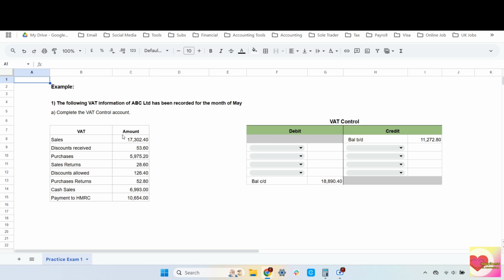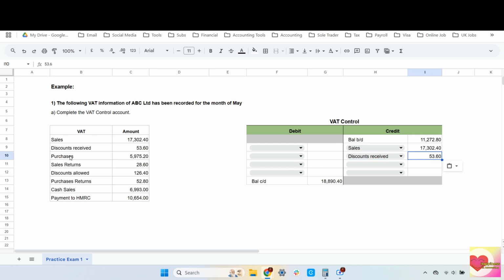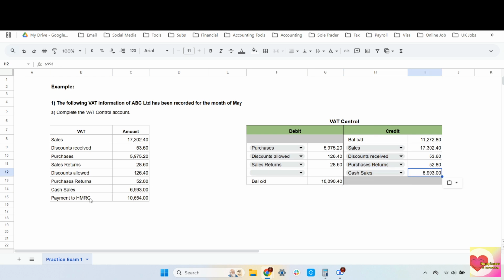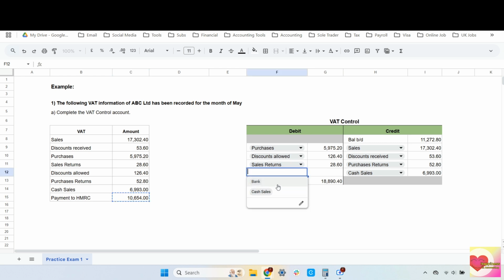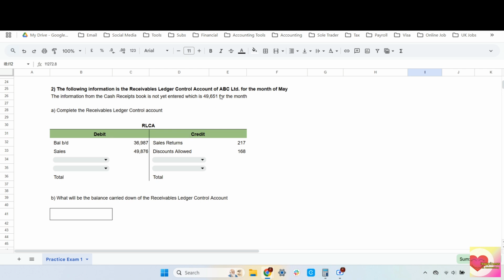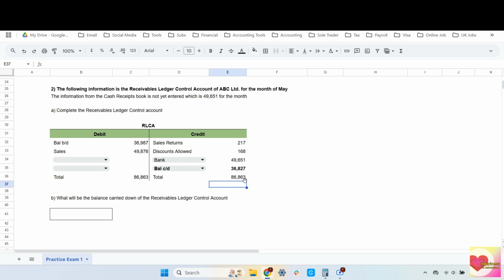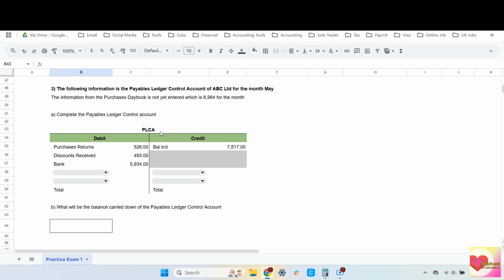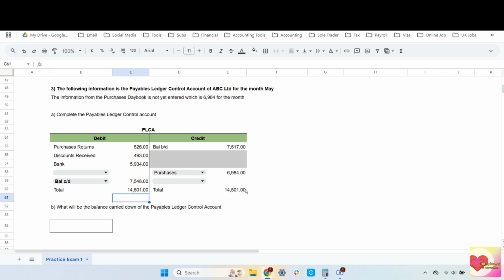AAT Level 2: Principles of Bookkeeping Controls - Practice Exam 1